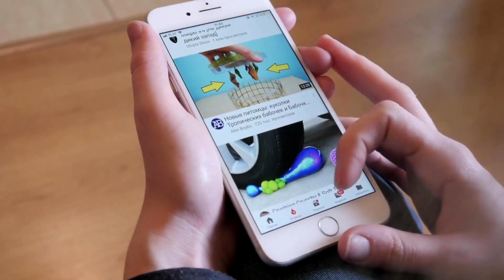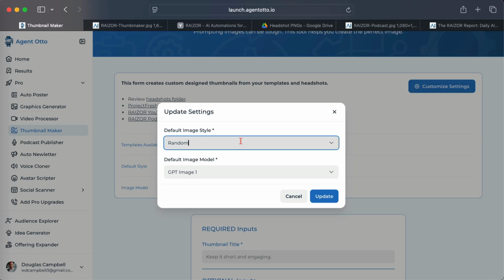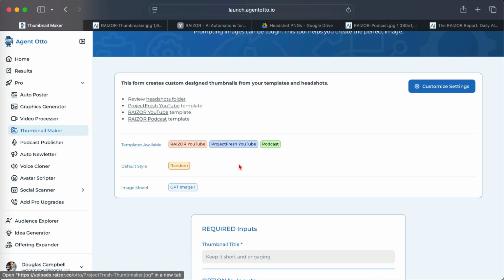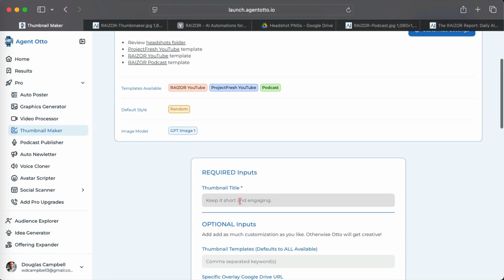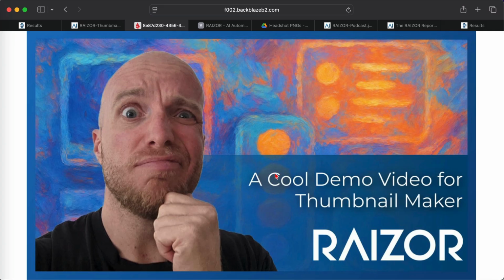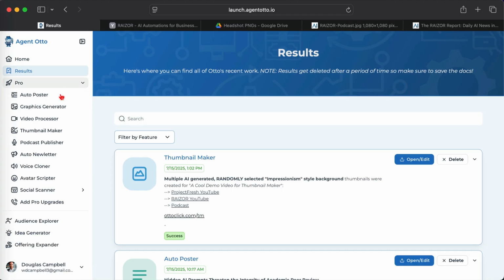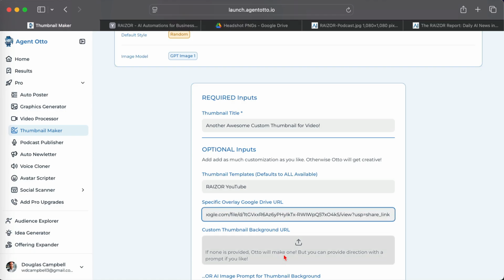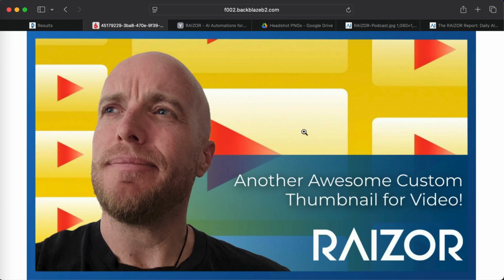Thumbnail Maker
Tired of finding your Canva template, uploading all the assets, tweaking it and exporting? Our one-click, custom thumbnail creator handles it all for you.